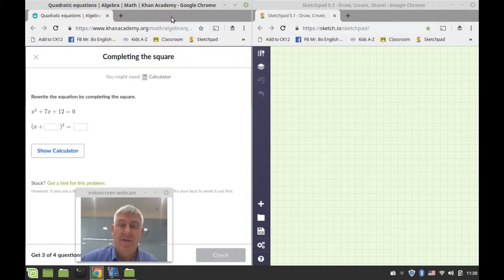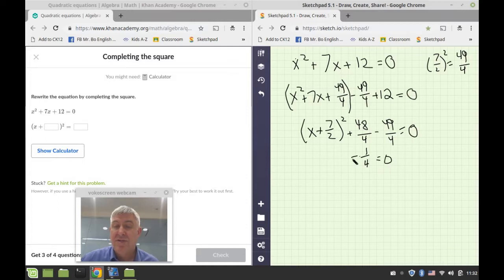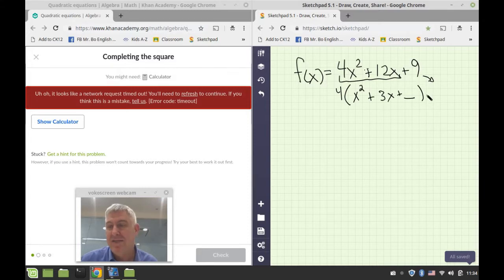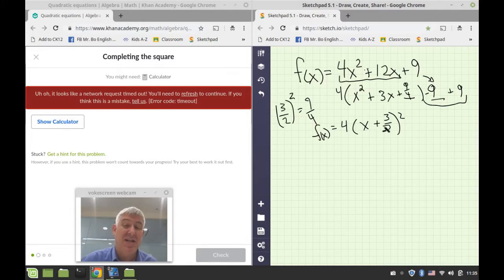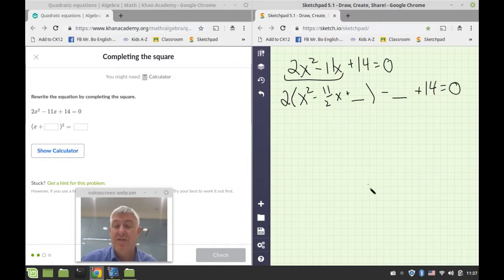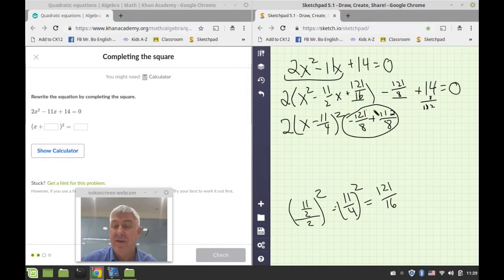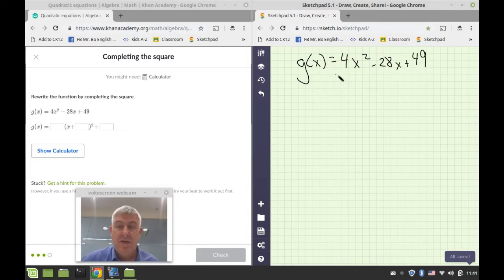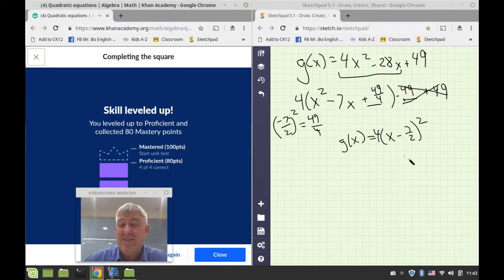Khan Academy Completing the square practice walkthrough